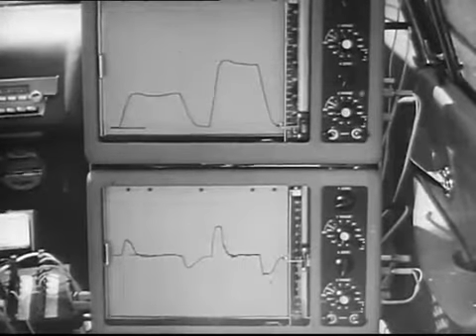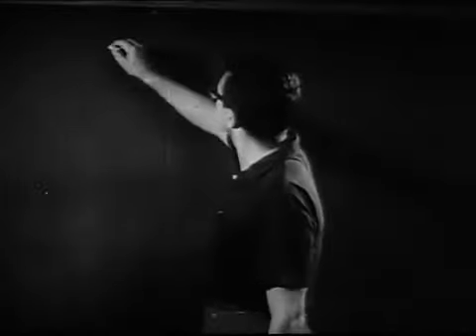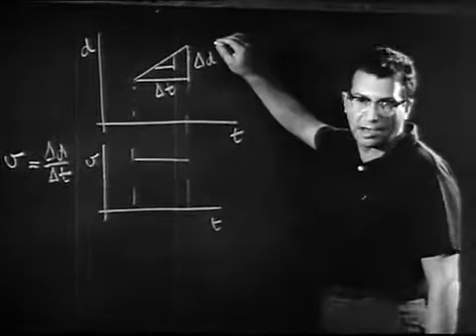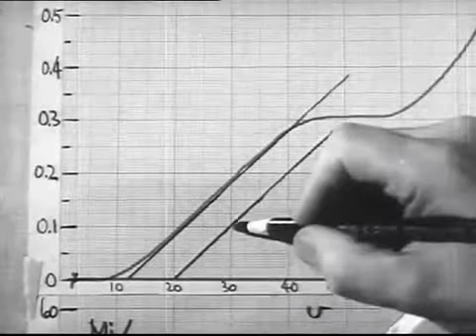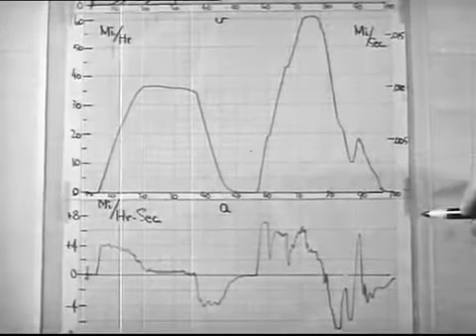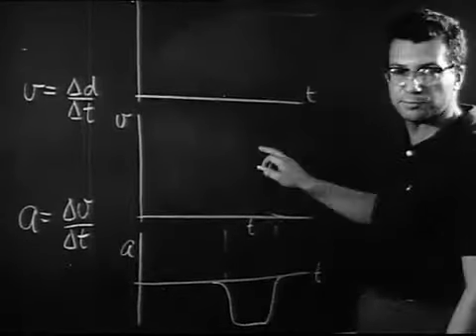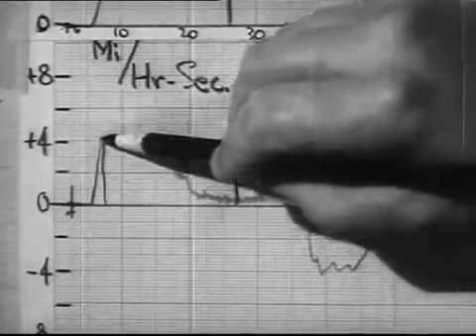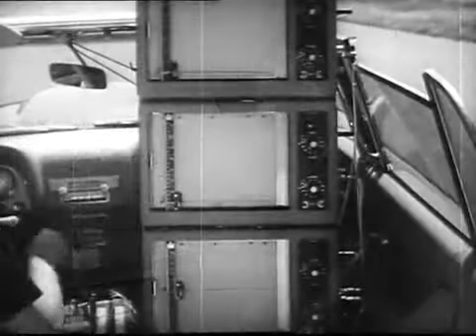Speed of Light in Air and Water 1960